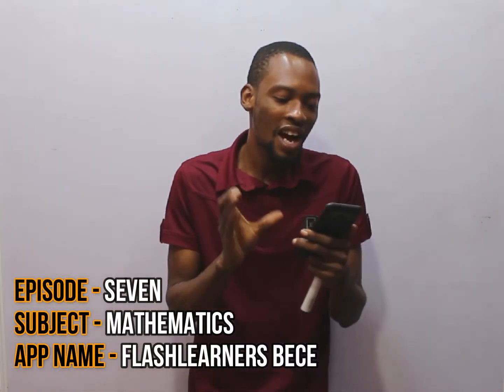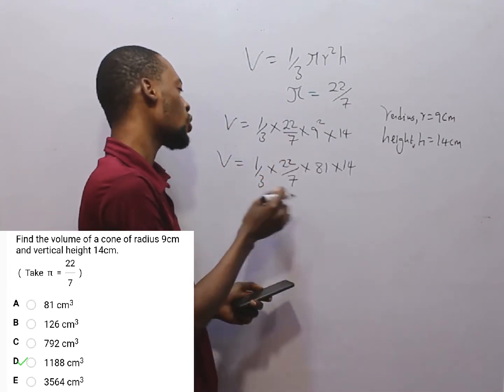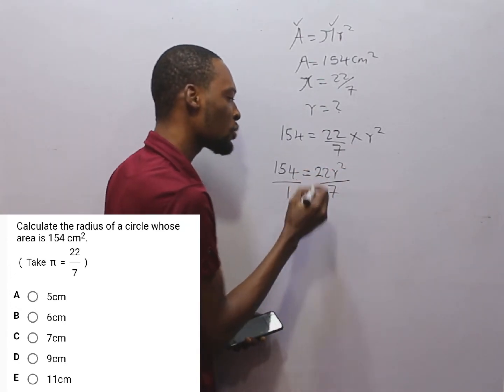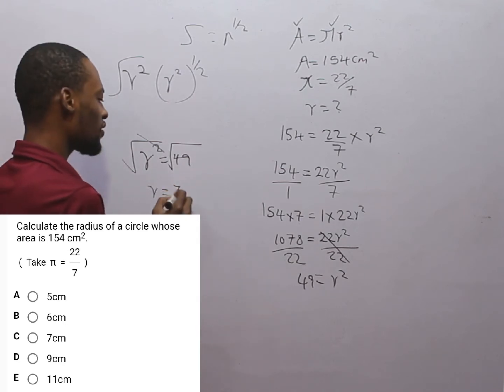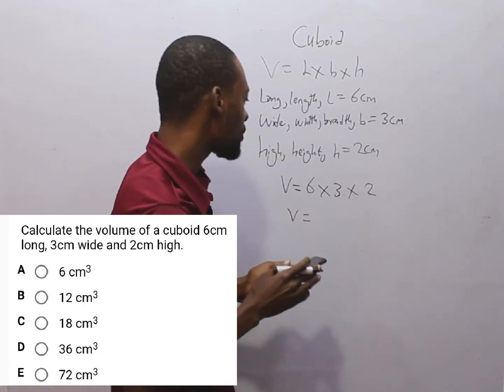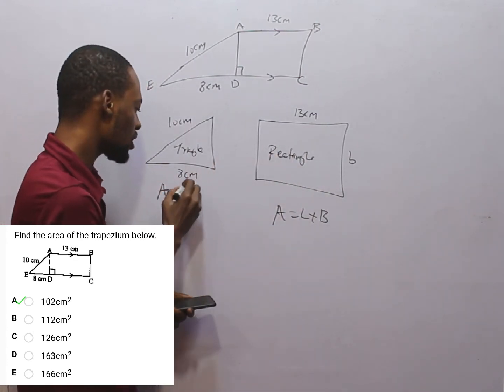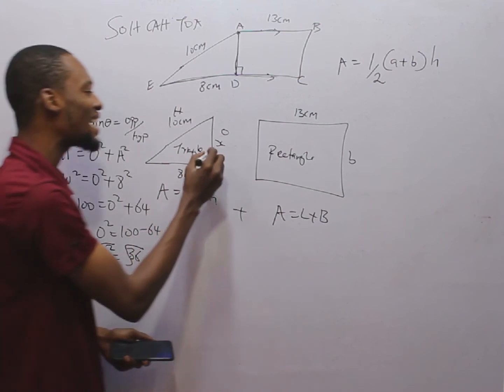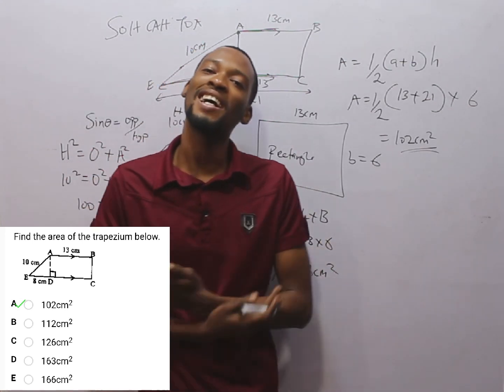BECE Mathematics Past And Likely Questions | Episode 7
Flashlearners Junior Waec (BECE) Mathematics Series Episode SEVEN. BECE Past and Likely Questions With Detailed Explanations.

BECE APPLICATIONS